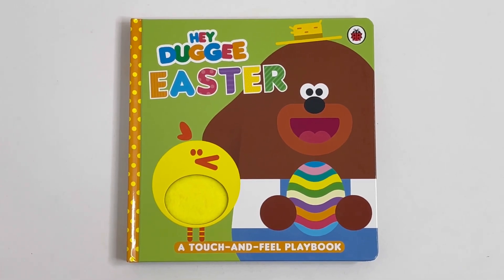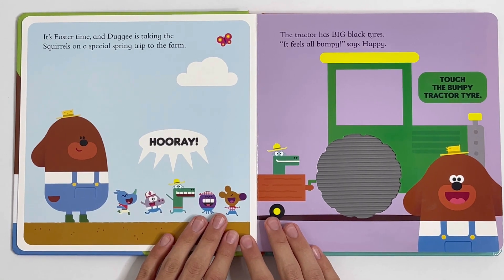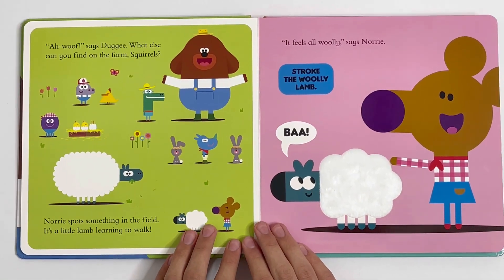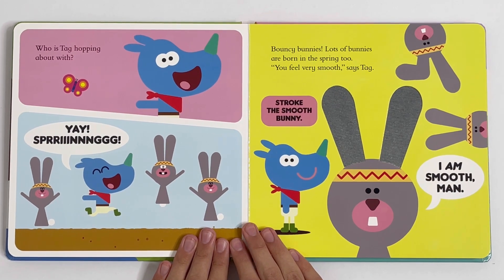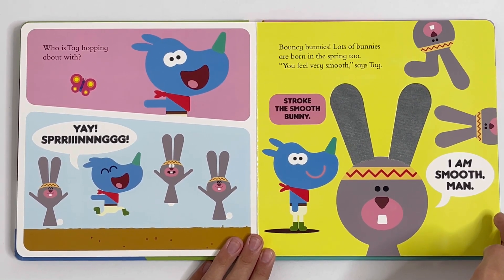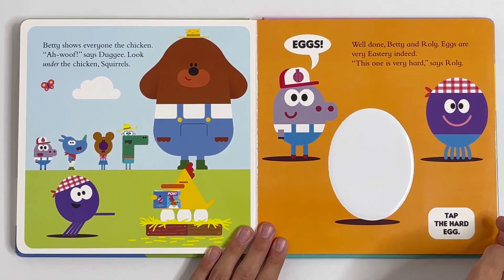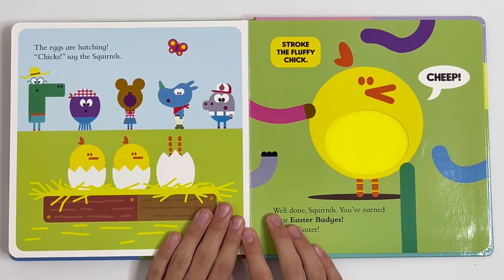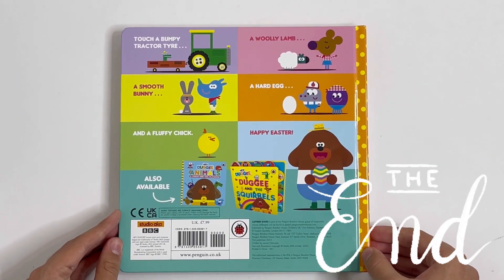Hey Duggee book - Easter a-touch-and-feel- playbook 🐣